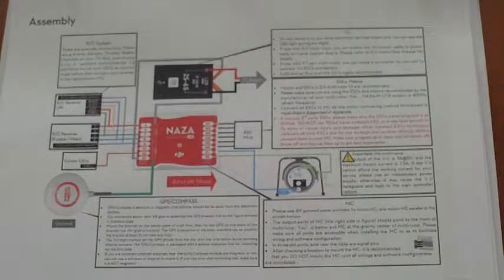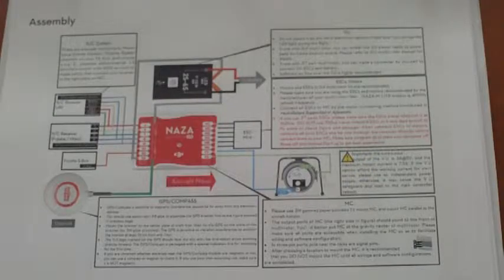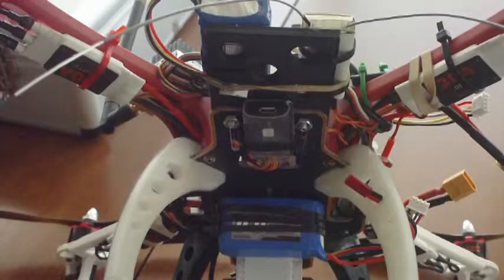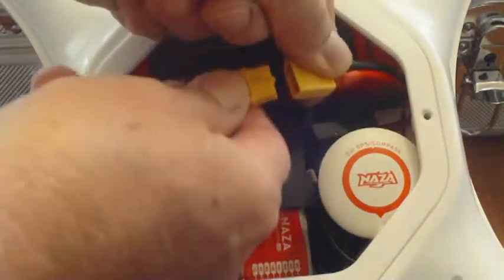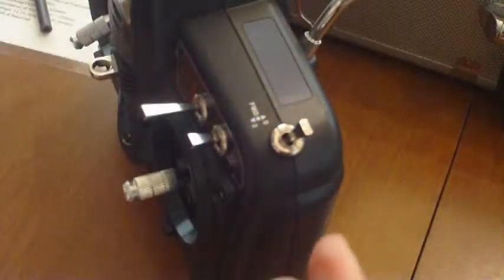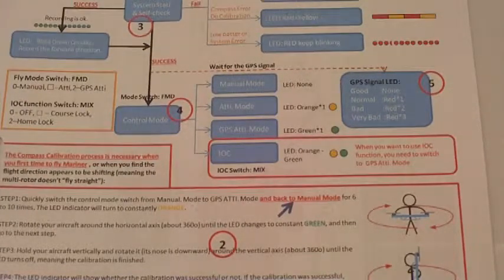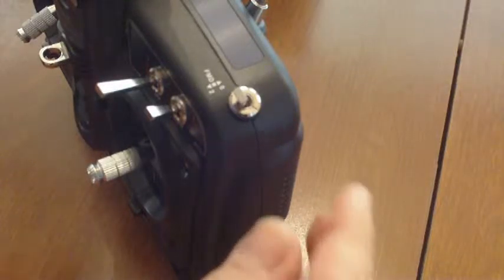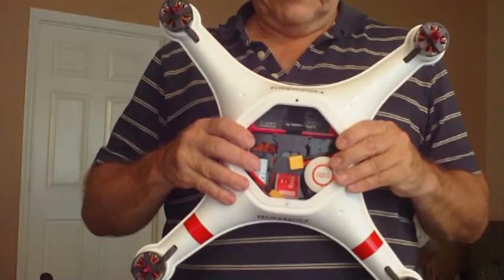Intro to Mariner FlightControl VU LED and Compass Calibration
Prof. Iadevaia explains about the Mariner flight controller NAZA Lite VU LED and how to do the compass calibration. You also see how the main NAZA components are placed within the waterproof Mariner quadcopter.

Manuals can be download from

Buy the Kindle version of my book for only $0.99! Click on:

Thanks!